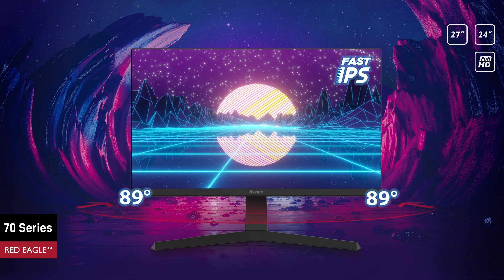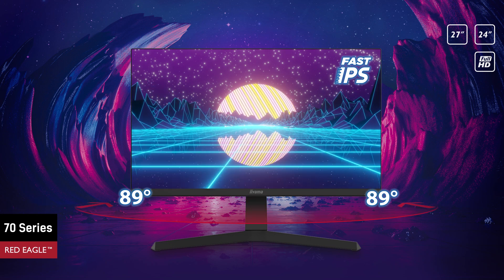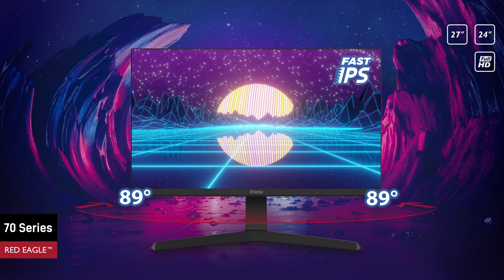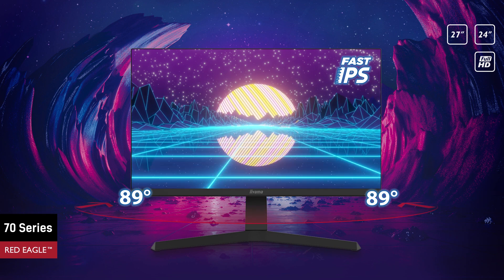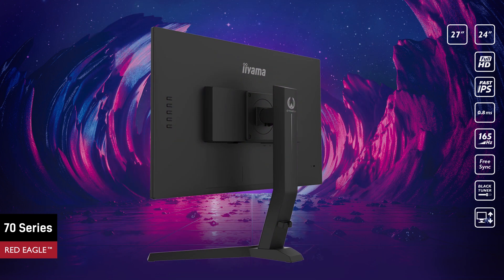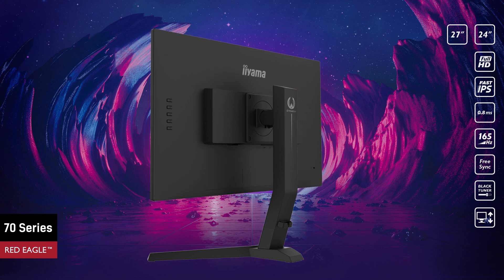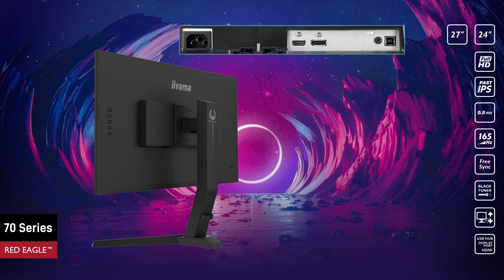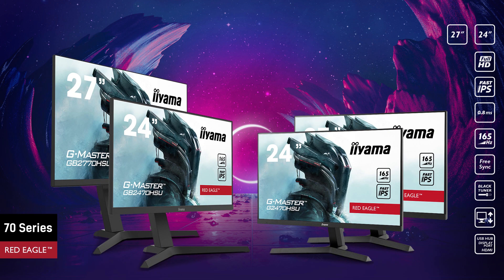Unleash your full gaming potential with iiyama G-Master 70 series Red Eagles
Boosted by a new type IPS - Fast IPS panel technology, the new iiyama G-Master monitors4gamers guarantee not only high-fidelity, vivid battleground scenes displayed with outstanding colour accuracy but provide also an outstanding 0.8ms Moving Picture Response Time and 165Hz refresh rate.